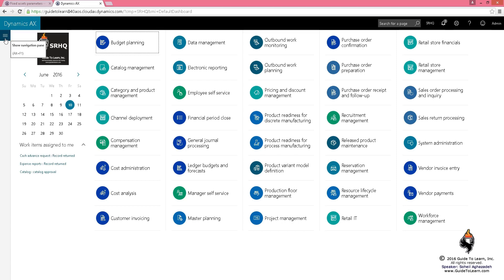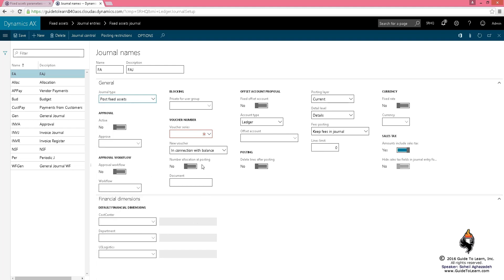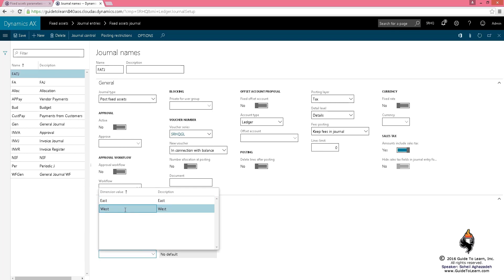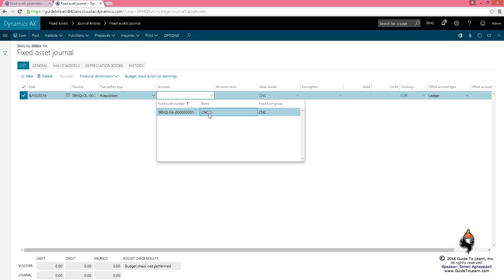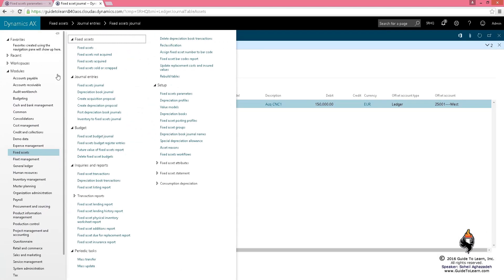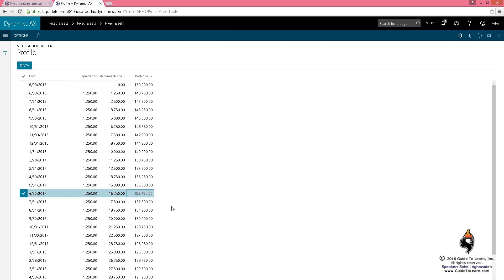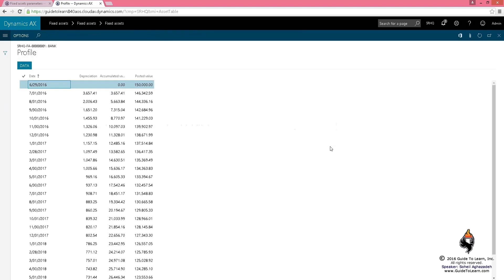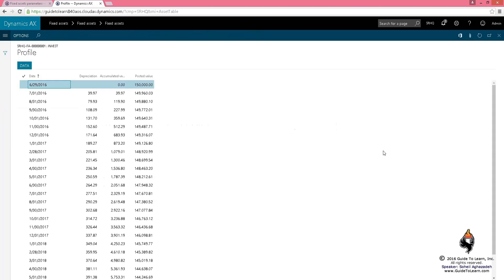Fixed Assets Management in Microsoft Dynamics 365 Operations (Dynamics AX)